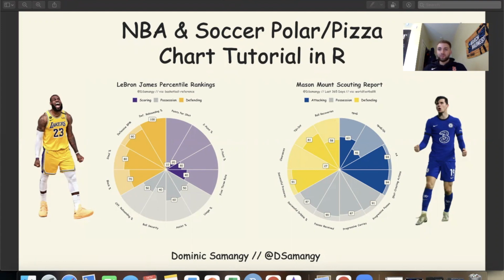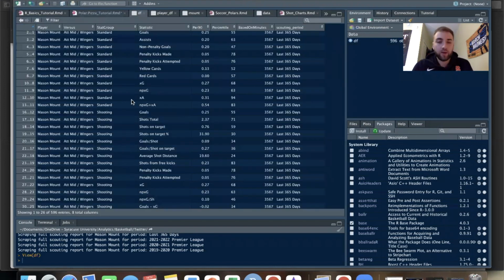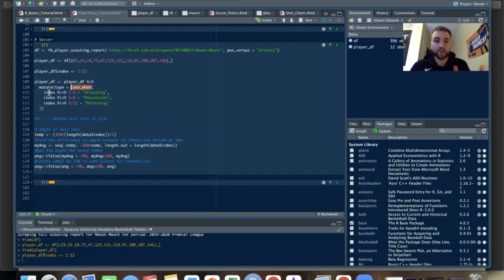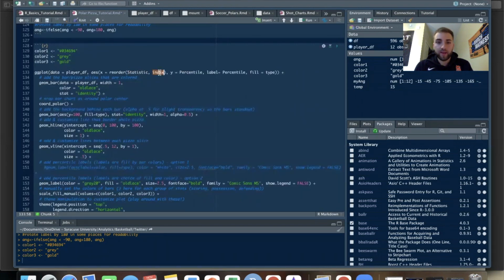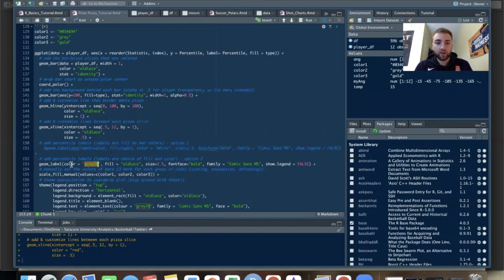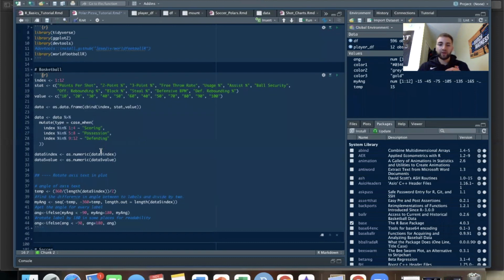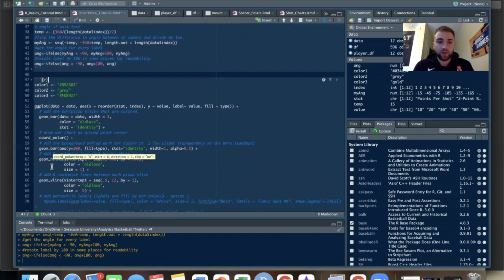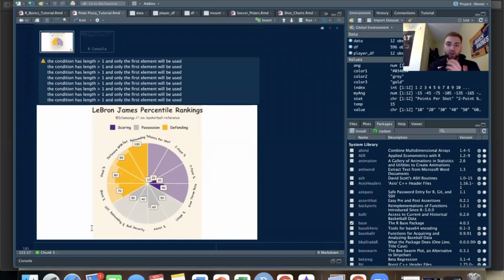Polar/Pizza Chart Tutorial in R w/ Dom Samangy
Dom is back with another tutorial this time showing how to create pizza/polar charts in R!

Check out worldfootballR R package below and another polar/pizza tutorial!